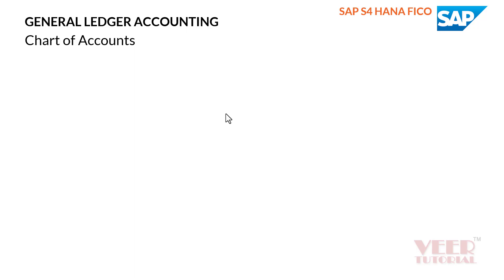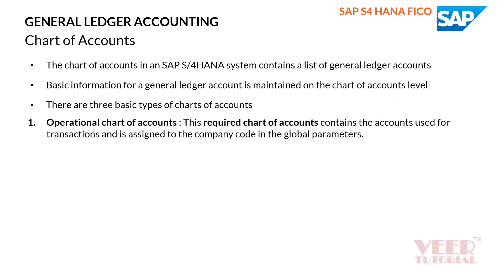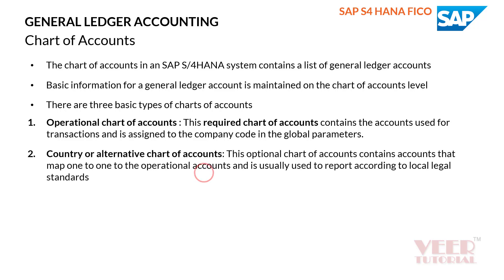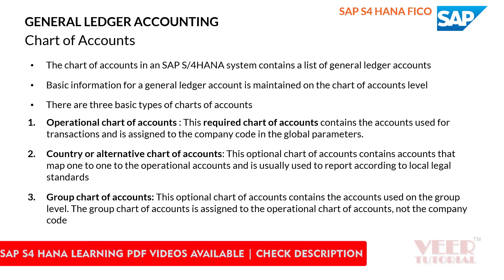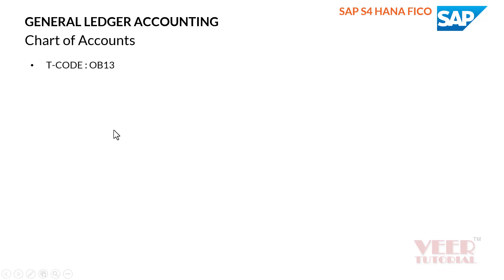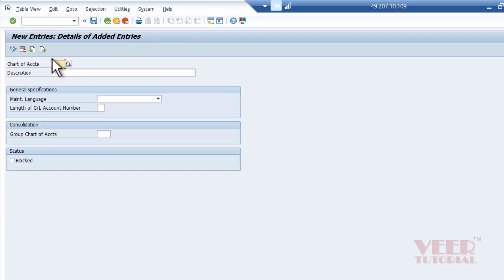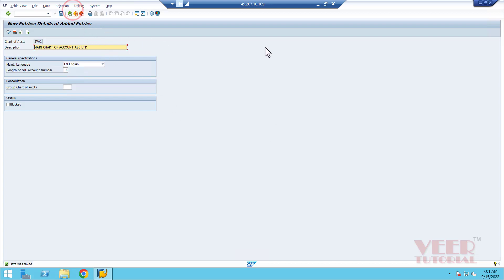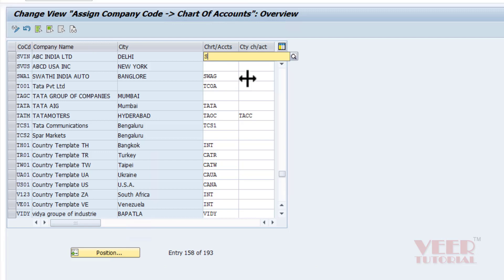Define CHART OF ACCOUNTS in SAP S4 HANA | Global Settings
Learn how to define chart of accounts in SAP S4 HANA | Enterprise Structure | global Settings

We are offering all the latest modules on Dedicated/Shared basis

S4HANA 1909/2020/2021 (Functional/Technical) & ECC6.0

Fico/MM/PP/SD/HCM/TM/EWM/GRC HANA/ABAP/ABAP on Hana/MDG/UI5/Fiori/Odata/Hadmin/basis/security/SuccessFactors

One day DEMO AVAILABLE | Send Email to

SAP S4 HANA Learning Sources Available in PDF and Videos for all Modules
SAP FICO
SAP CONTROLLING
SAP MM
SAP PP
SAP PM
SAP HR
SAP ABAP

DEMO VIDEO AVAILABLE | Send Email to